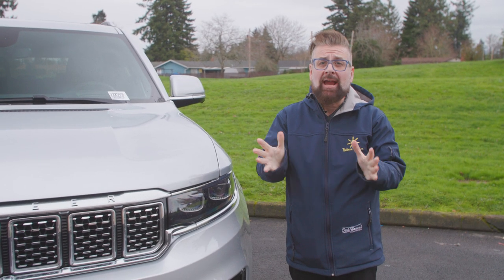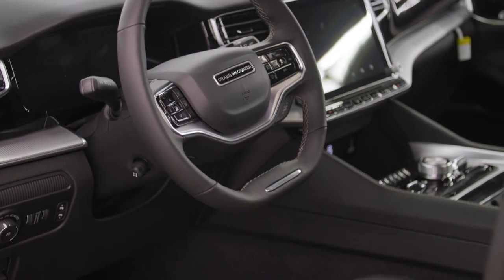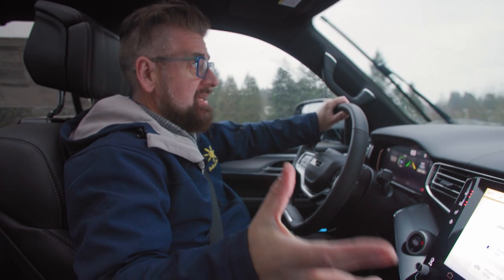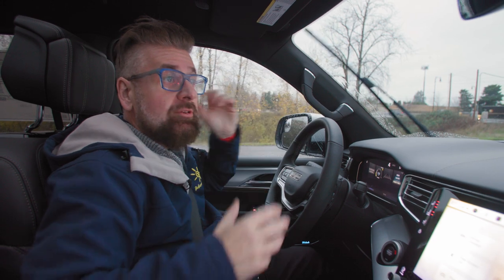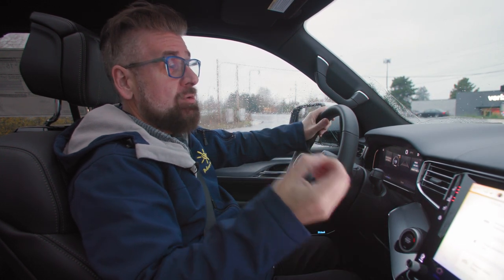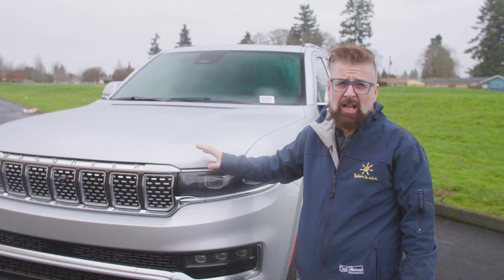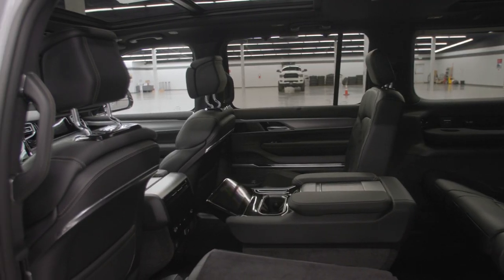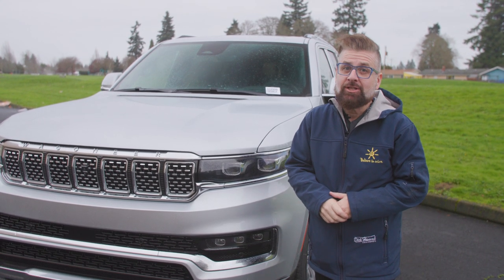2022 Jeep Grand Wagoneer Review & Drive | Dick Hannah Dealerships 4K 🚙 🚗 🌲😎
Join Nik Miles as he does a brief overview and test drive of a brand new 2022 Jeep Grand Wagoneer. Nik will discuss what makes the Jeep Grand Wagoneer a luxurious 3 row SUV and demonstrate the many features available.